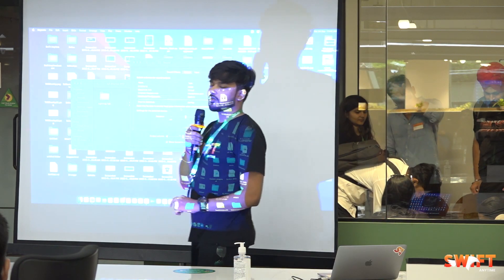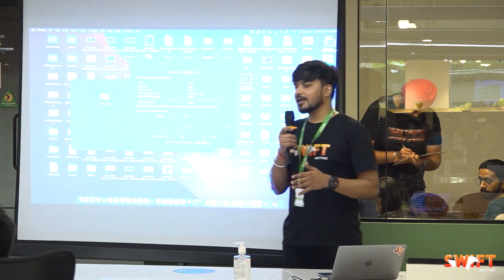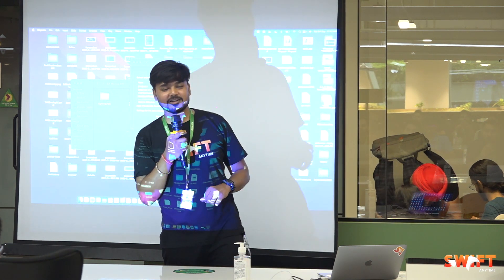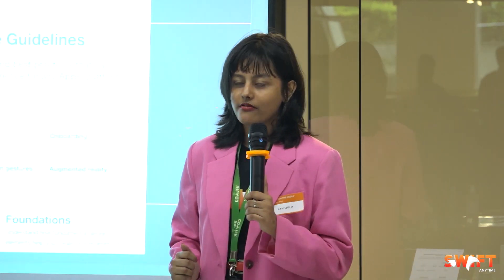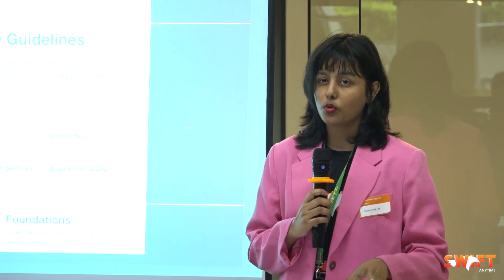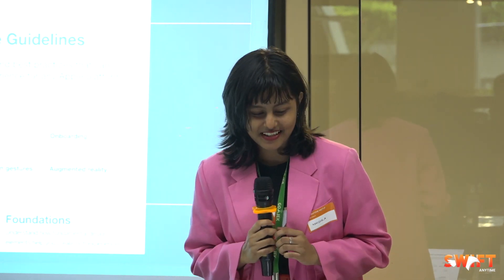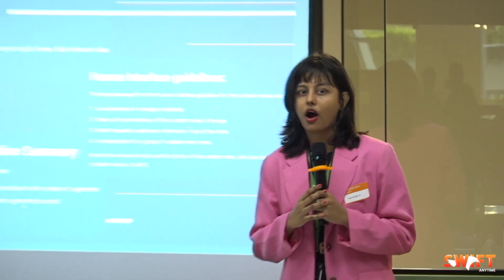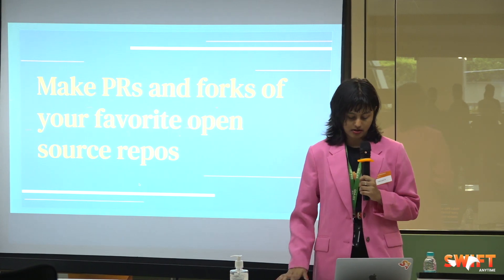Unconventional Ways To Learn iOS Development - Kanishka Chaudhry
Join us for this exciting tech talk on unconventional ways to learn iOS development. Delivered by Kanishka Chaudhry at Swift Anytime Gurgoan Meetup in September 2022, this presentation will explore innovative and outside-the-box methods for learning the art of iOS development.

Whether you're a beginner or an experienced iOS developer looking to expand your skills, this tech talk is not to be missed. So sit back, grab a notebook, and get ready to discover new and unconventional ways to learn iOS development.